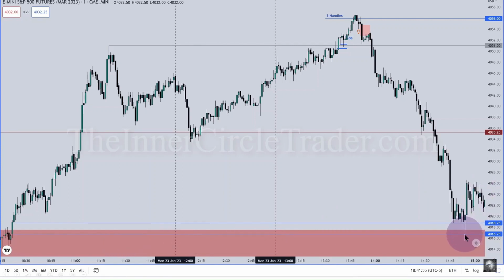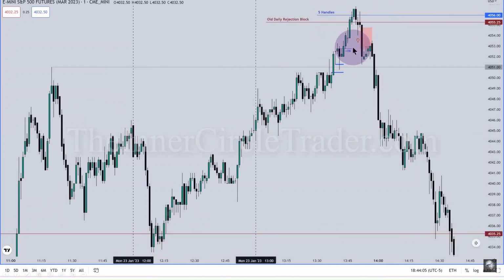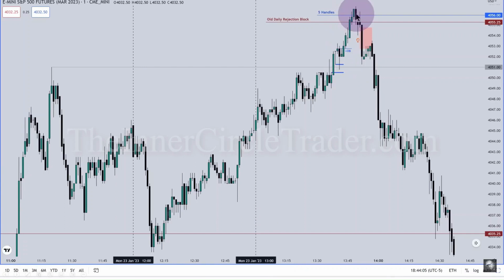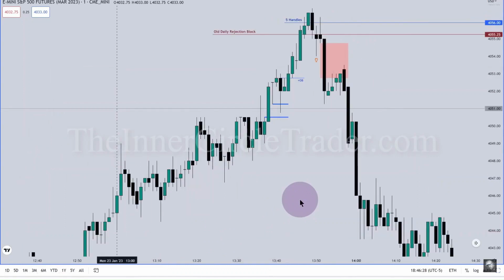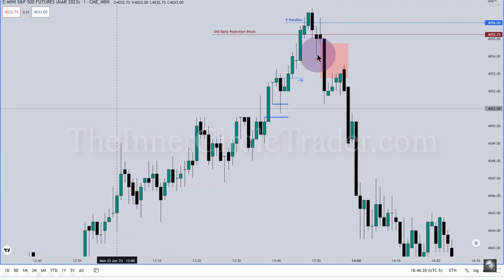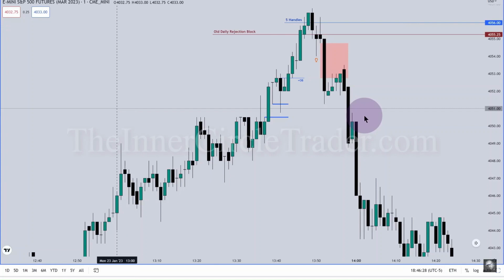ICT Concept - PM Session Reversal Model and Market Maker Model